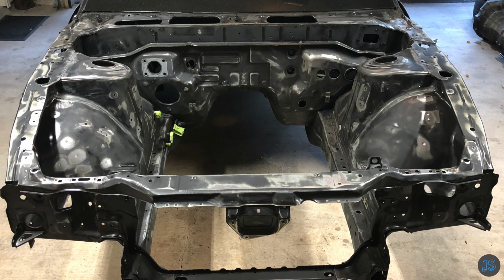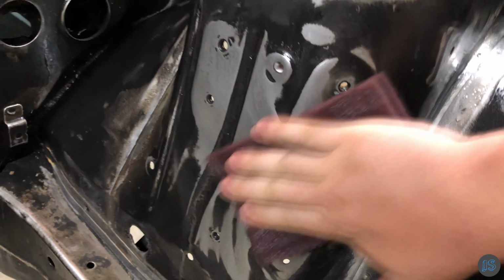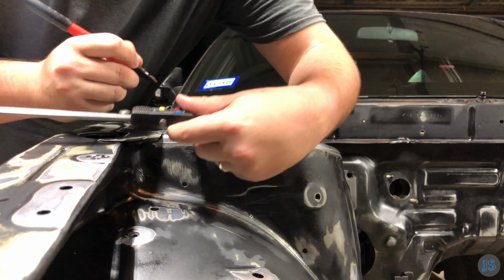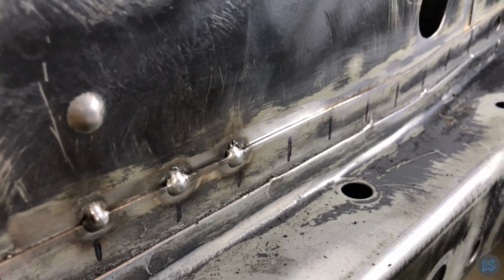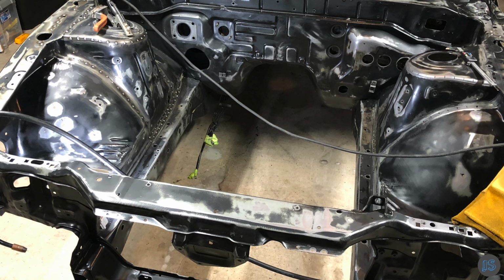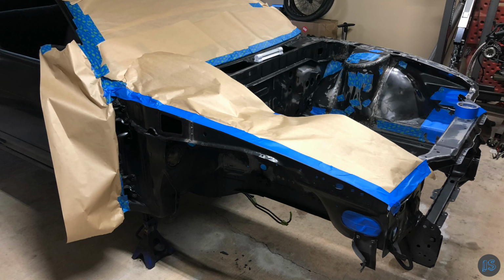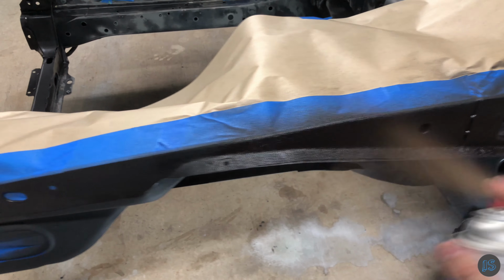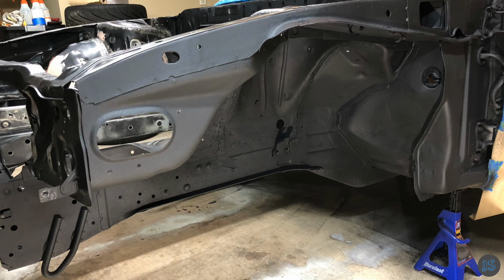Stitch Welding & Undercoating 180sx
Short video outlining the processes I used to effectively stitch weld, seam seal, and undercoat my Nissan 180sx.

Products used:
-KBS Klean
-KBS Rust Blast
-Distilled Water
-Home Depot Spray Bottles
-3M Red ScotchBrite Pad
-3M Dynatron Seam Sealer
-3M Professional Grade Undercoating

If you enjoyed the synthwave background music, please go to Ryan's SoundCloud or bandcamp:

Artist: Neon Summers
Songs: Running, City Heat